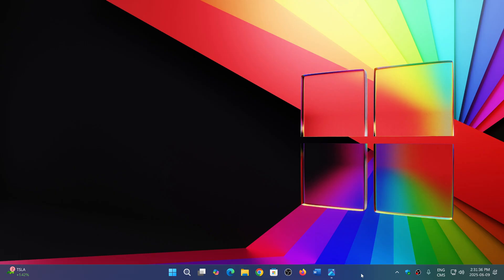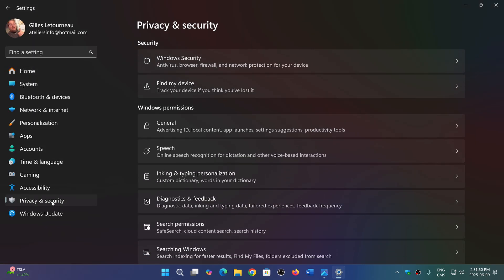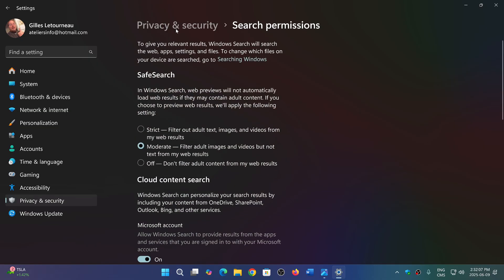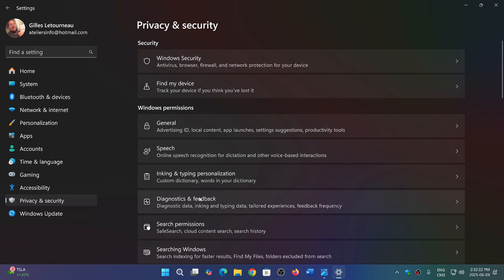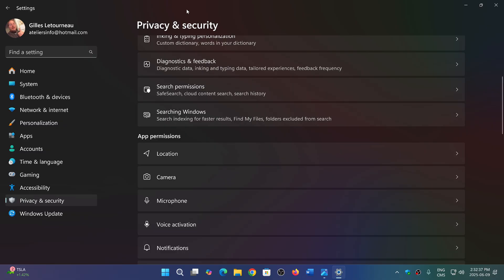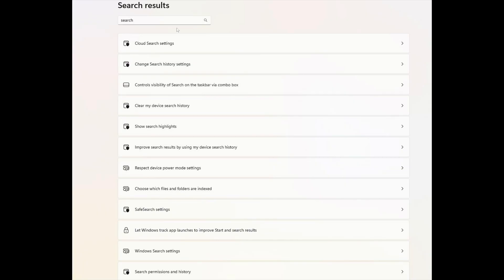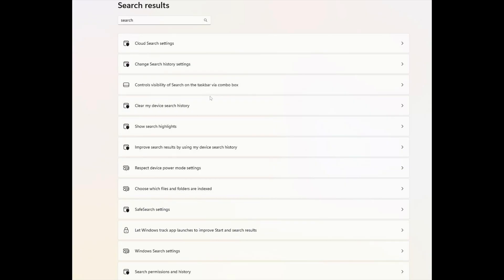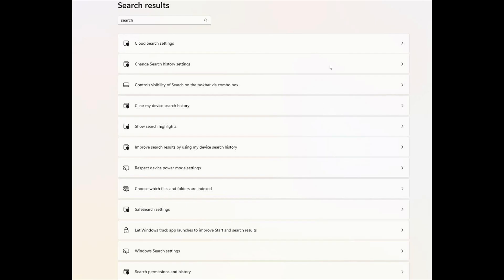Windows 11 25H2 Search settings will all be on one page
This will be a good idea to group all search features into on settings page